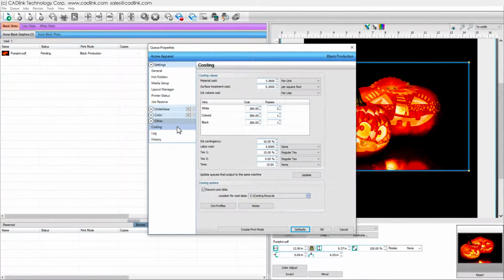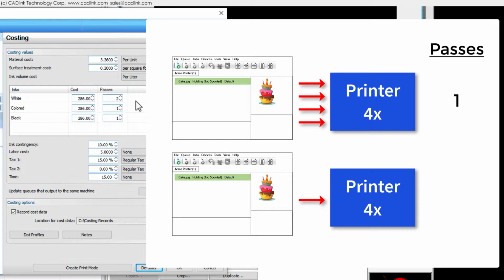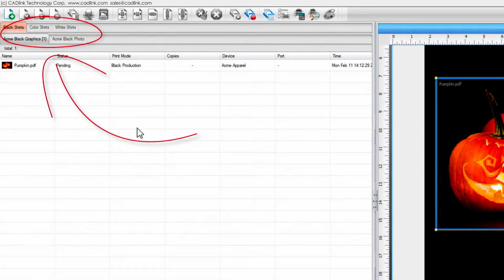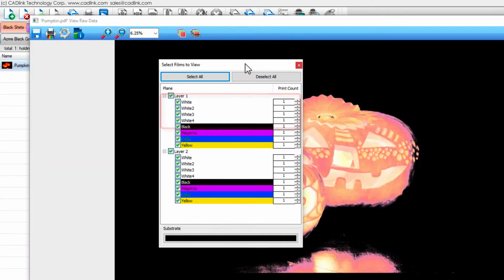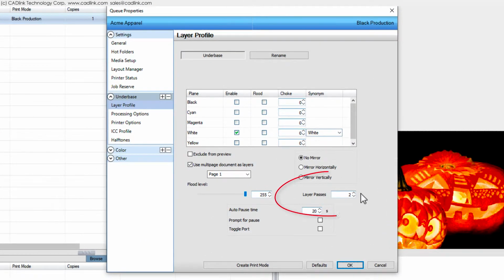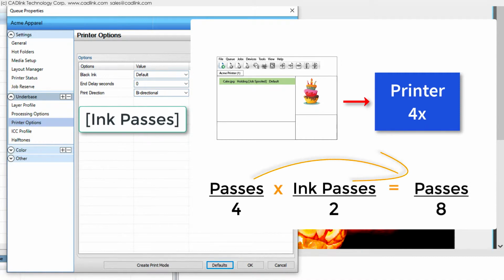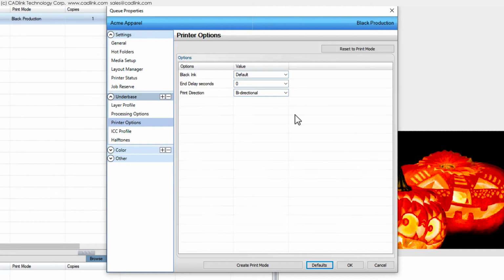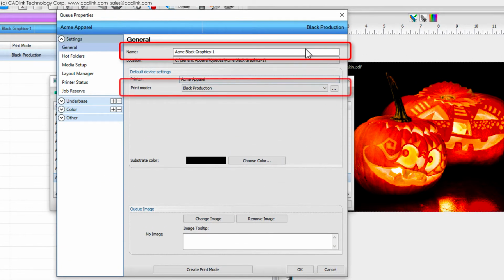How To Confirm The Job Costing Passes Value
Job costing is a generic feature that supports a wide range of printers.